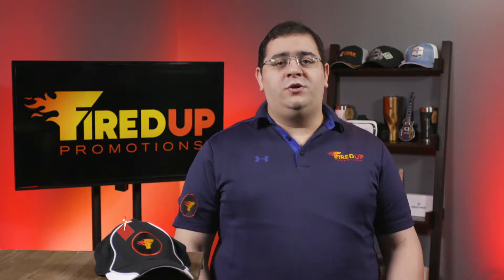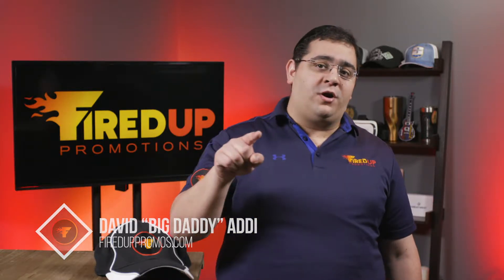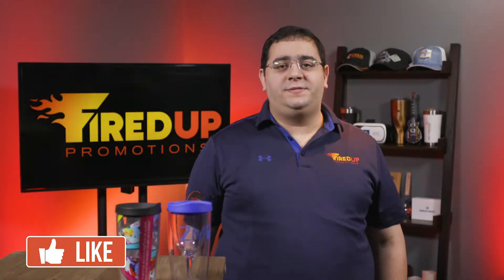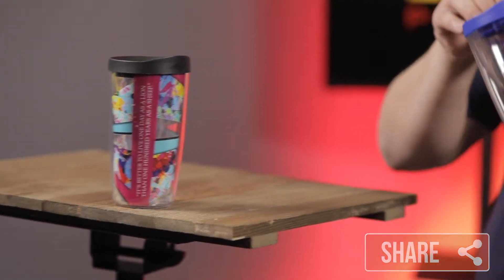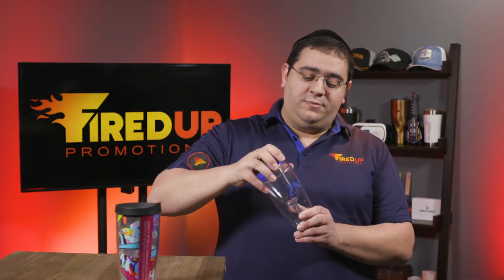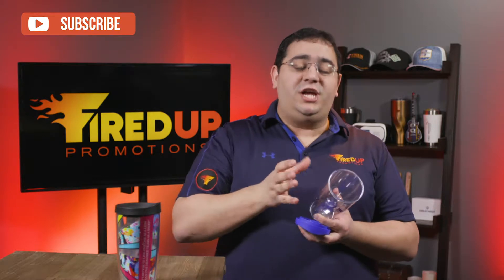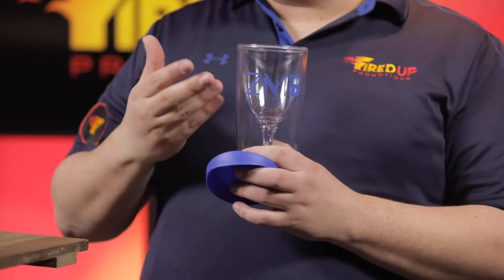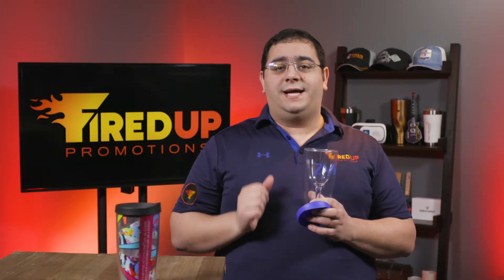Tumblers - Drinks To Go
On today's episode of Fired Up TV we feature two awesome tumblers.

The first tumbler is your classic tumbler that can be done as a direct print or full color wrap.

These tumblers are sweat-proof and keep drinks hot or cold so you can always enjoy your beverage at the perfect temperature.

The second tumbler is a wine tumbler. This Vino2Go Tumbler has double wall insulation, an inner wall shaped like a wine glass, and has a 10 oz. drink capacity for all you alcoholics.

Here are some links to my favorite products right now:

Pocket Socks: What makes an athletic sock even better? Adding a pocket to it! Perfect for the clients that are looking for something new, unique, and different. A tall athletic style sock with a pocket built into the design makes it comfortable and convenient! Ideal for colleges, gyms, hotels, nurses, medical dispensaries and more!

Vacuum Insulated Tumblers: Substantial appearance while surprisingly light weight.. Broad, columnar build grabs attention.. Tumbler feels balanced whether you hold it top, middle or bottom. Lid secures against spills with gratifying closure.. Keeps iced drinks cold for 24 hours. Keeps hot drinks hot over 2.5 hours. Double wall, food-grade stainless steel. 24 HR Rush available for up to 500 qty.

WiFi plugs. UL Listed smart plug. Features self-closing safety outlet – when plug is removed internal outlet cover is deployed and non-plugs cannot be inserted. On/off button on top (voice/app controlled); compatible with Amazon Alexa, Google Home, and more; 3rd party app available.